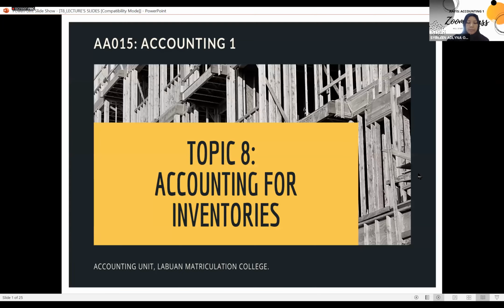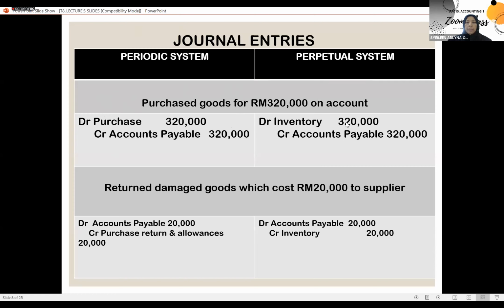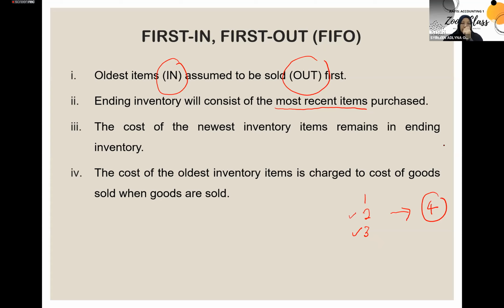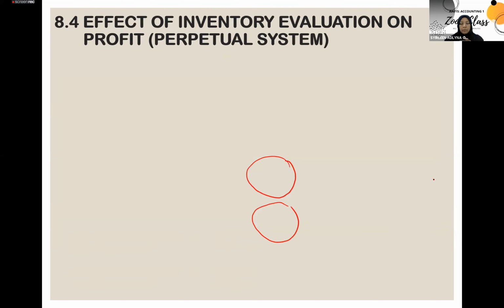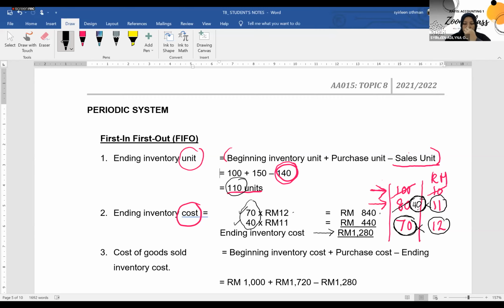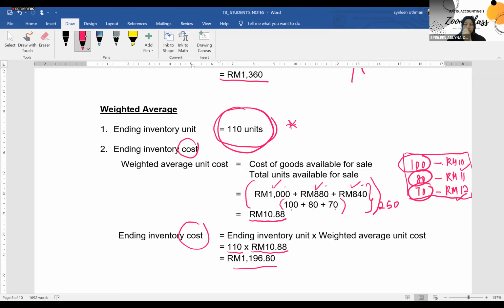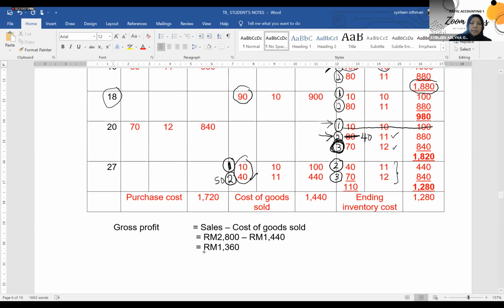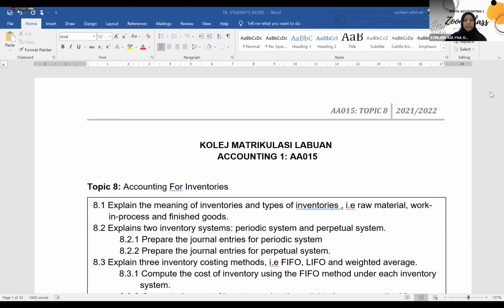AA015: TOPIC 8 ACCOUNTING FOR INVENTORIES